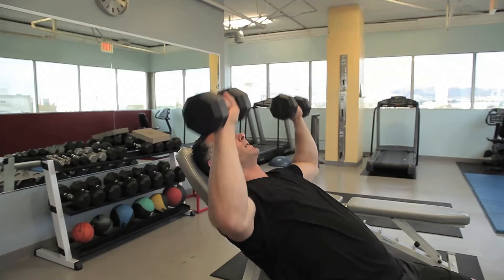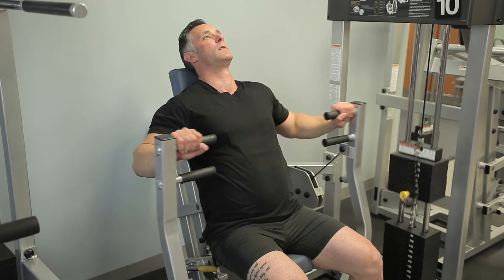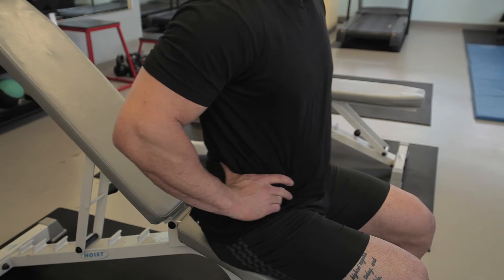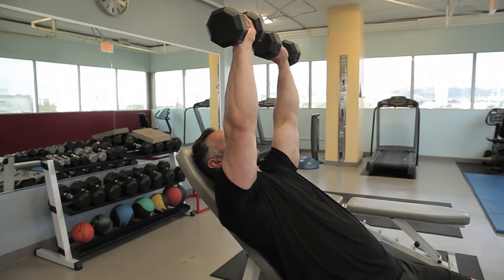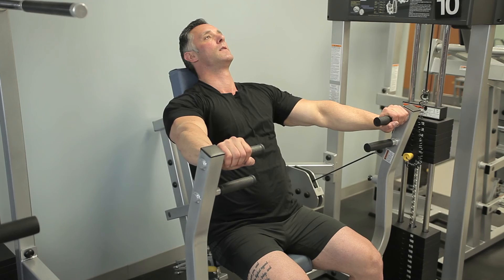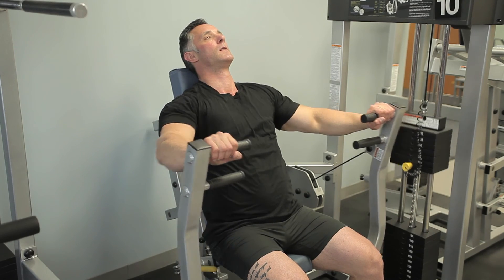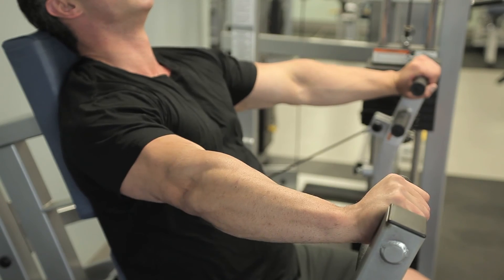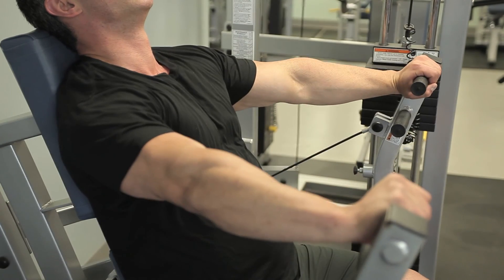Weightlifting vs. Universal Exercise Equipment : Professional Workout Tips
Weightlifting and universal exercise equipment both have their fair share of advantages and disadvantages. Find out about weightlifting versus universal exercise equipment with help from an experienced fitness professional in this free video clip.

Expert: Robert R. Pomahac

Series Description: If you want to work out like a professional, you're going to need to keep a few important things in mind. Get professional workout tips with help from an experienced fitness professional in this free video series.